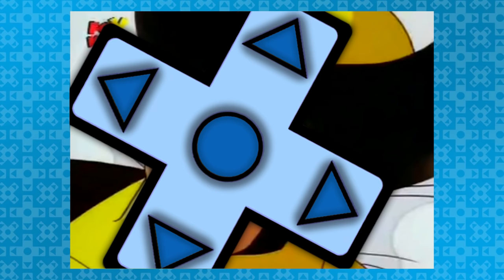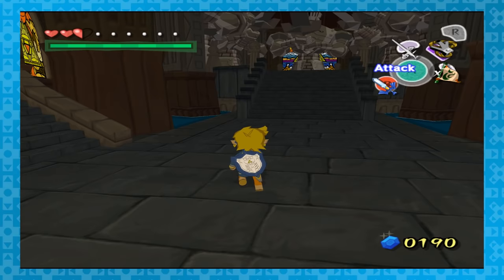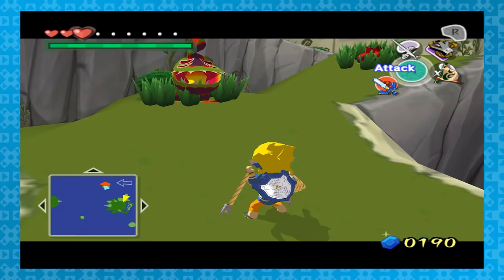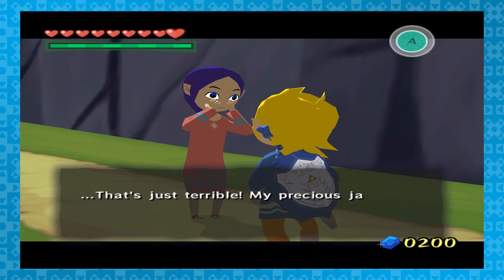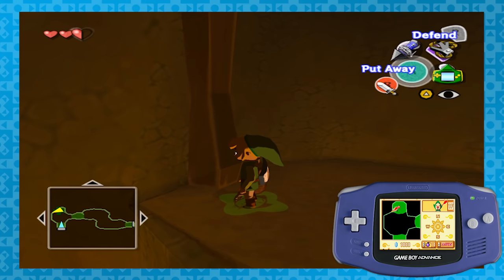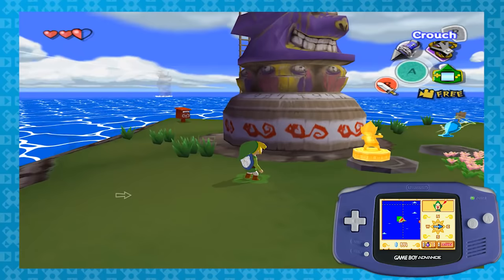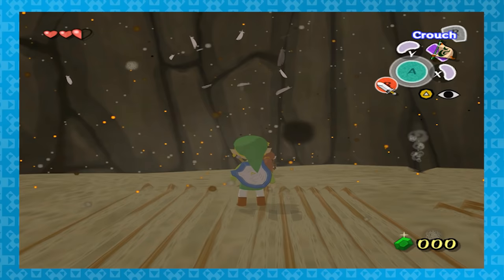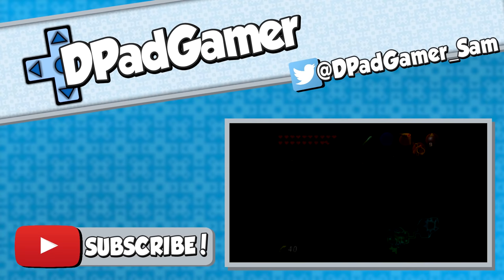Stealing Zelda's Heart - Easter Eggs in Wind Waker - DPadGamer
Here are some Easter Eggs in Wind Waker! This is one of my favorite Legend of Zelda games, and a great Nintendo game in general. Enjoy!

All of these Easter Eggs shown can be found in both the Gamecube, and Wii U versions of Wind Waker!